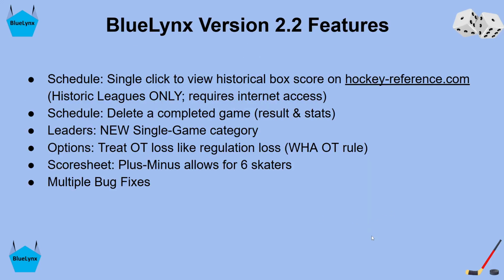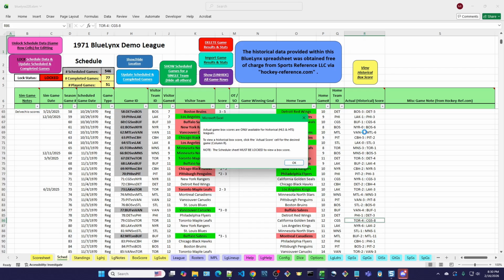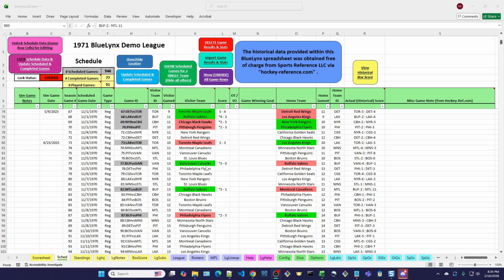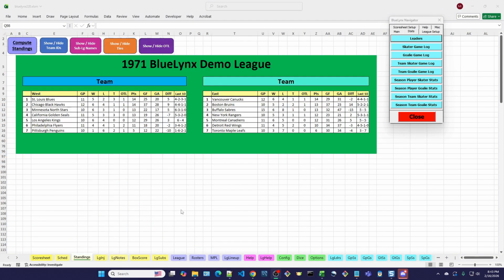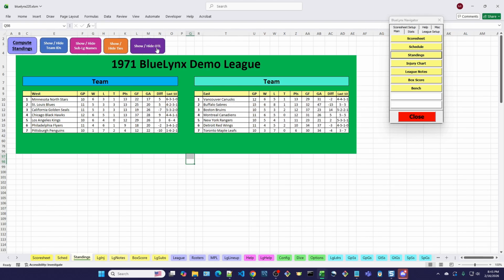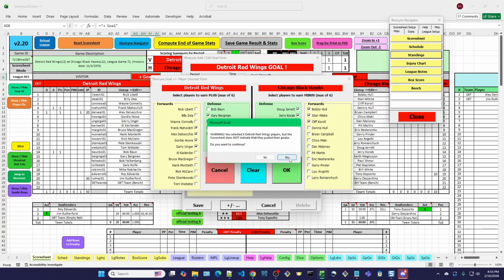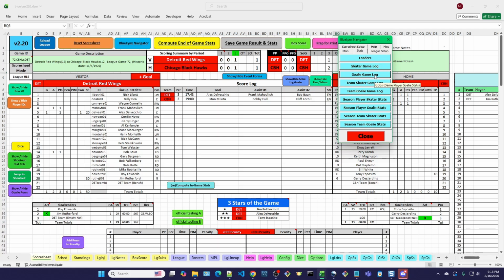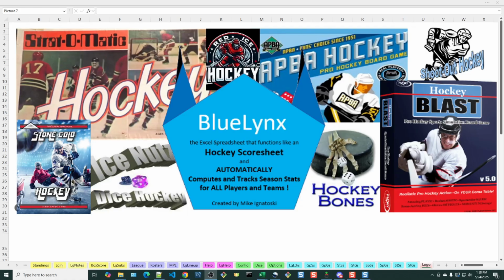Version 2.2 Features, Enhancements, Bug Fixes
Describes and demonstrates new features, enhancements and bug fixes.
Features Demonstrated:
* How to view a box score of a historic game in a historic league
* NEW Single-Game Leaders category
* WHA OT loss Game Option (OT loss does NOT earn point in standings)
* Plus/Minus allows 6 skaters to earn plus or minus